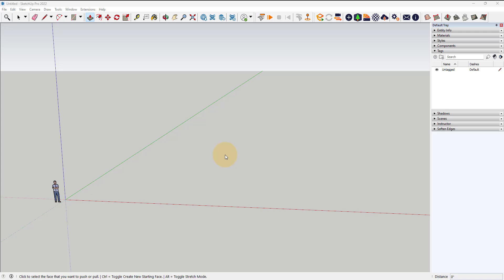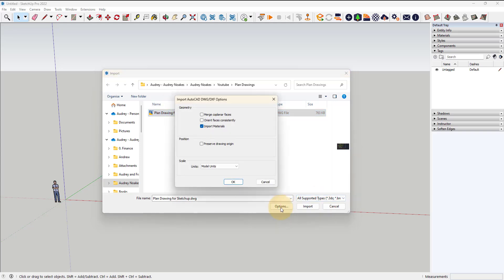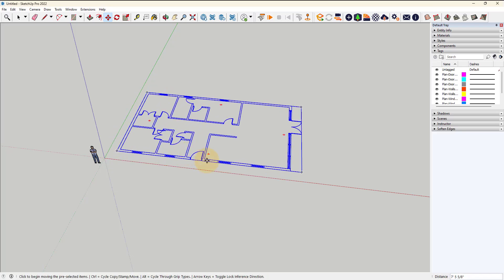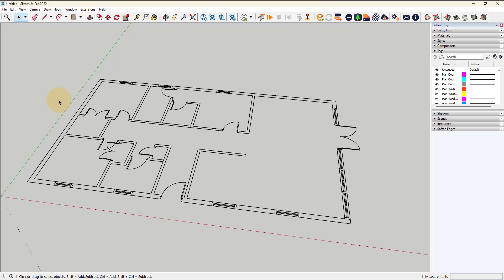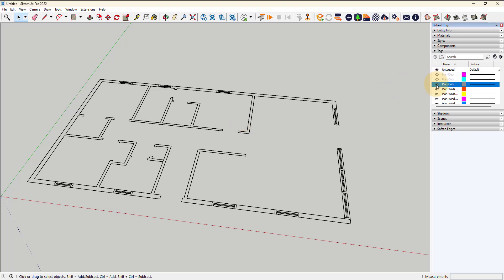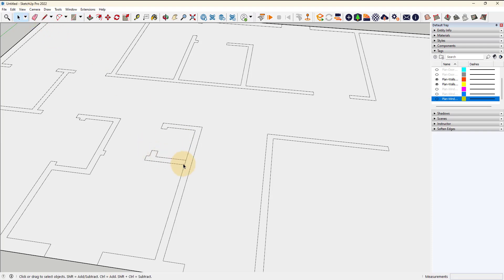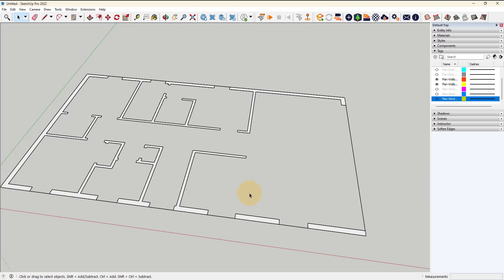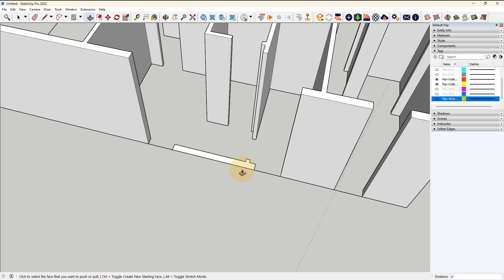How to import a DWG file into Sketchup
How to import a CAD file (a .dwg file) into Sketchup

In this video, I walk through how to bring in a 2D floor plan dwg file into Sketchup to quickly start making a 3D model - including how layers become tags and give you a lot of options when it comes to visibility!